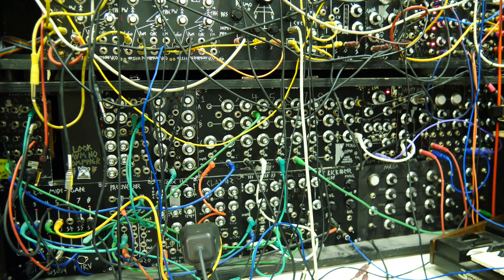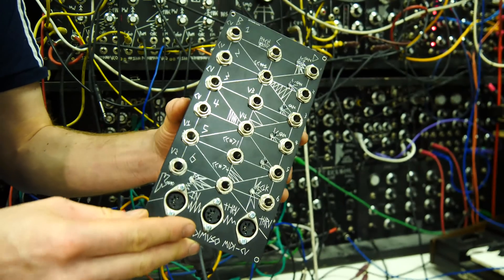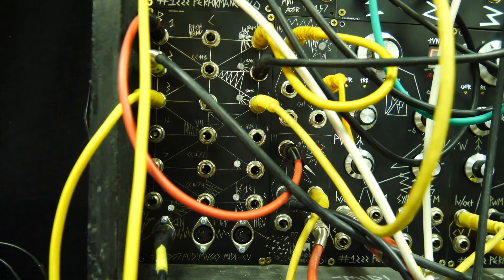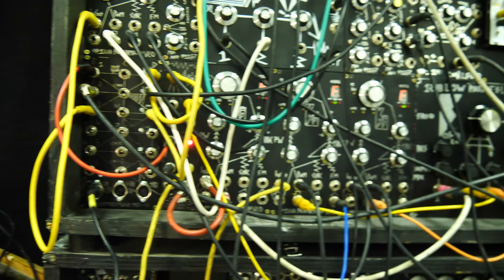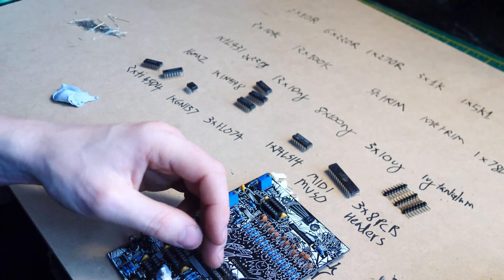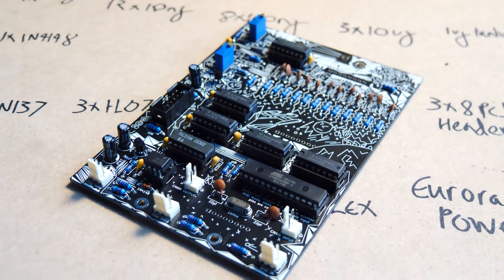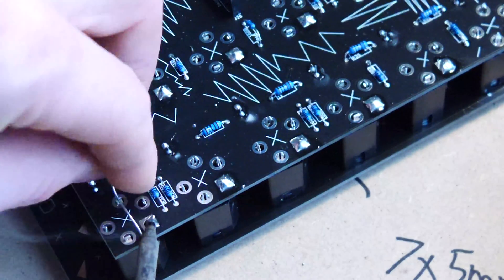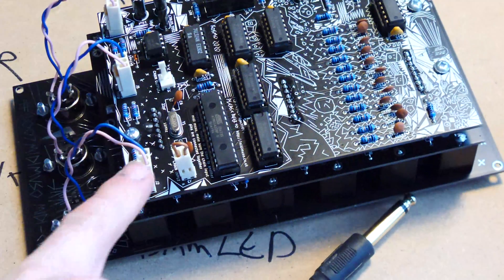Building the 1007 MIDI - CV MIDIMUSO OPTIMIZED FOR KOSMO FORMAT